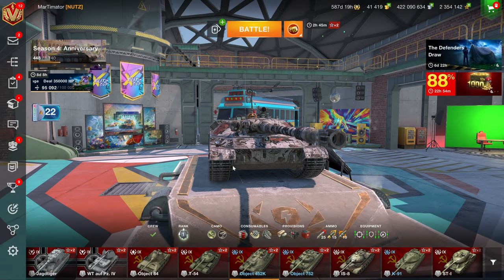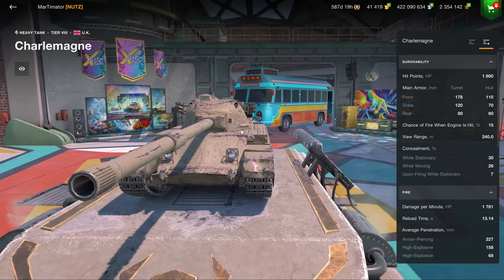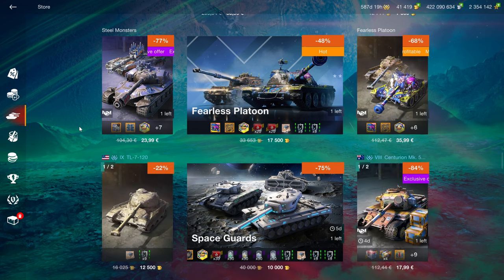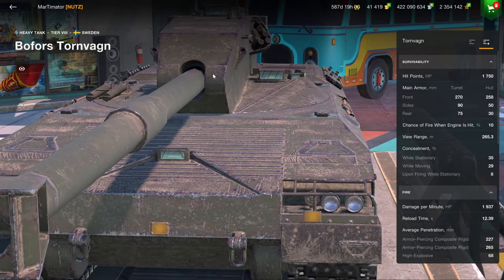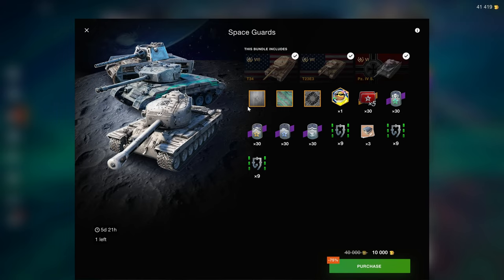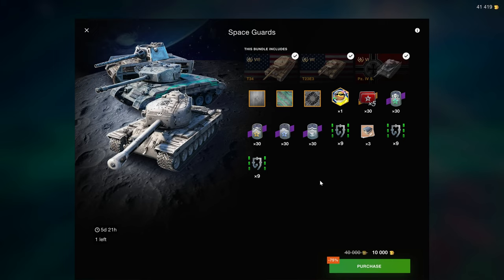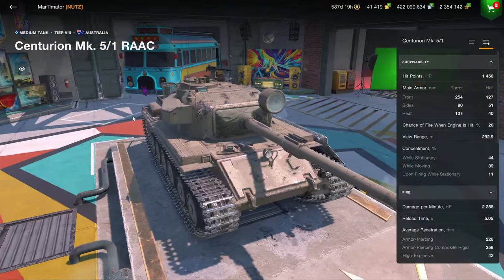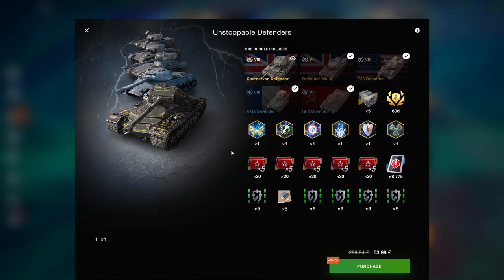A GREAT TANK?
Is there good offers in the shop?